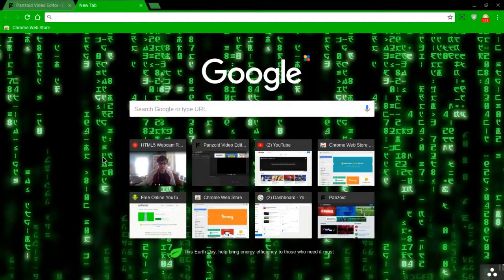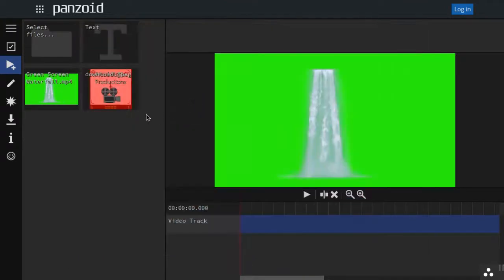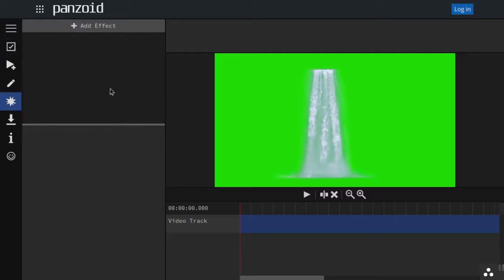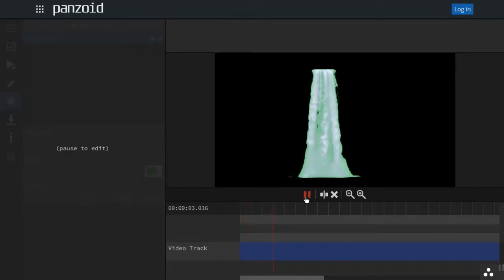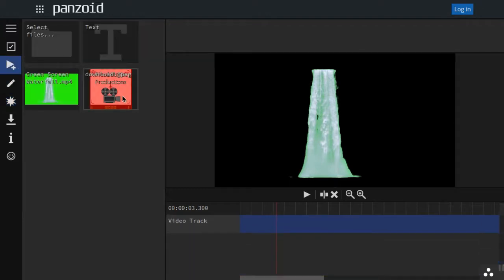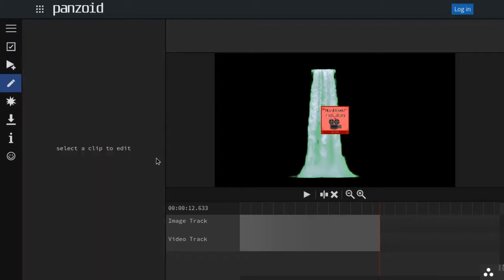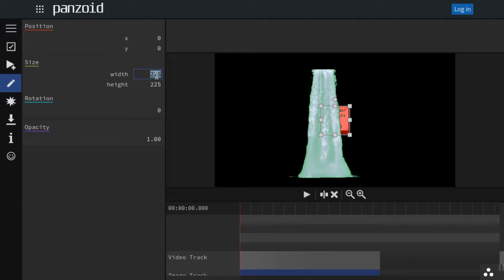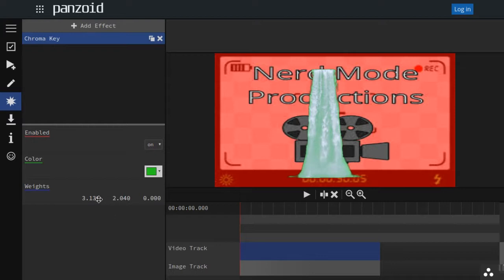HOW TO DO AN EASY GREEN SCREEN IN PANZOID